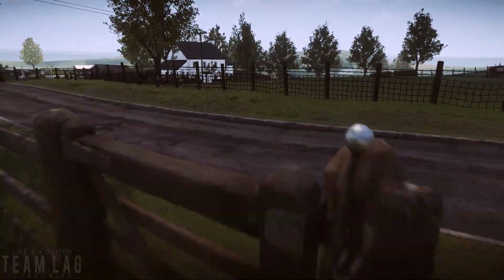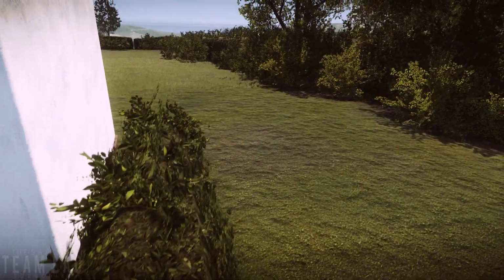Everbody's Gone To The Rapture - Out Of Map Glitch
In this video, I'll be showing you how to get out the map in Everbody's Gone To The Rapture. simply go to the location shown in the video. Once there, walk on top of the bench and Hold the R2 button while trying to walk onto the bush. After you are on the bush you want to walk onto the garage roof then drop down out the map. If you go out far enough the game will appear to freeze. If that happens just start walking backwards and it should unfreeze. If you have any questions leave them down below in the comments and I will reply as soon as I can.